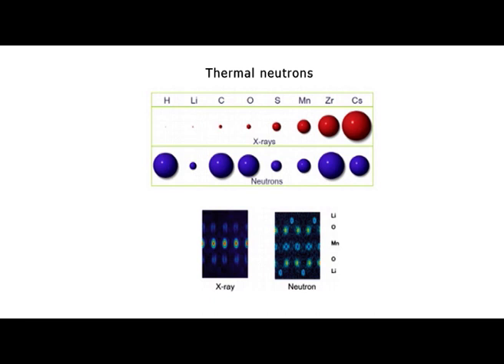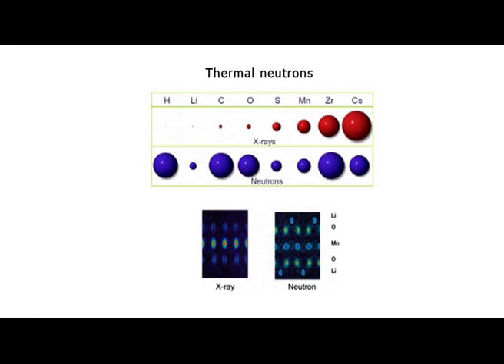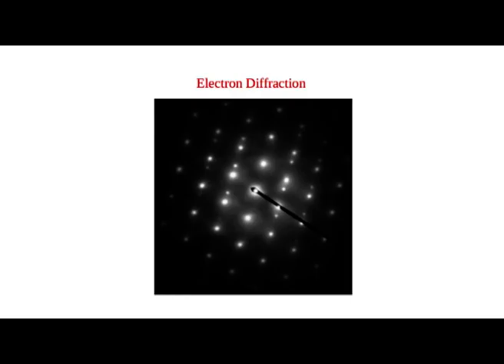NEUTRON DIFFRACTION AND ELECTRON DIFFRACTION